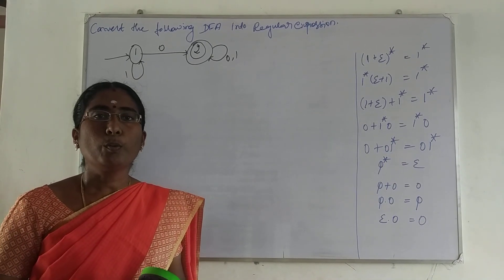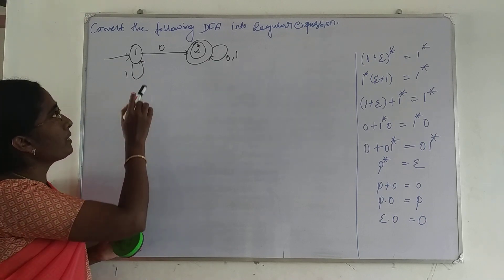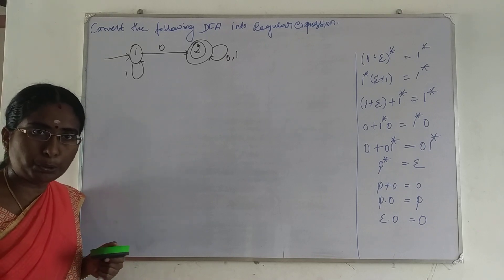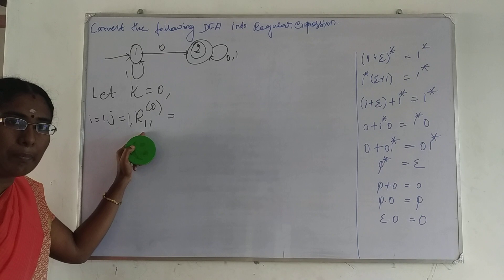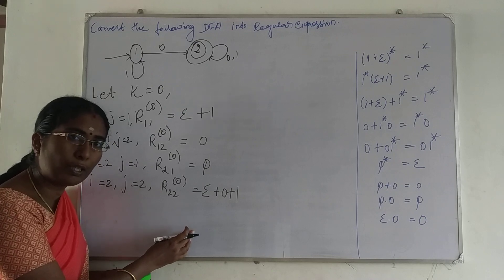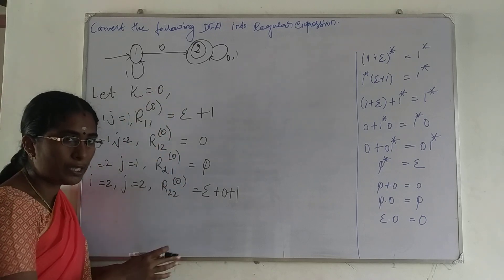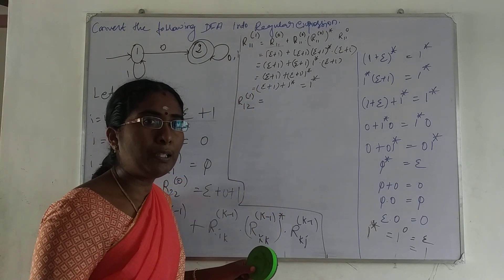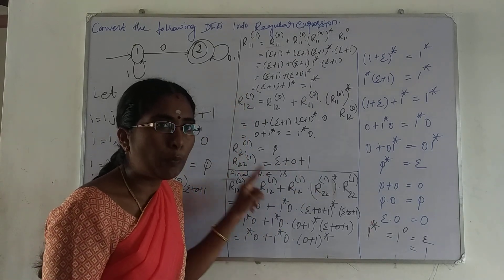TOC DFA TO REGULAR EXPRESSION with 2 states - PROBLEM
TOC   DFA TO REGULAR EXPRESSION with 2 states one as a start state and other as a final state - PROBLEM